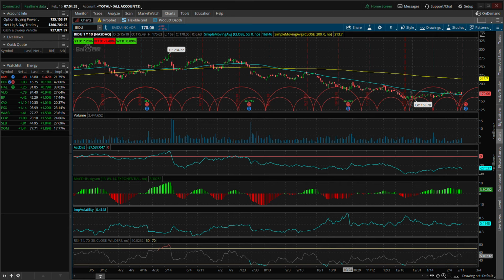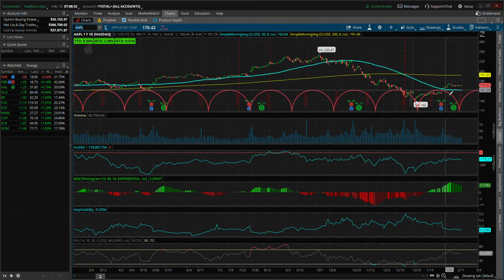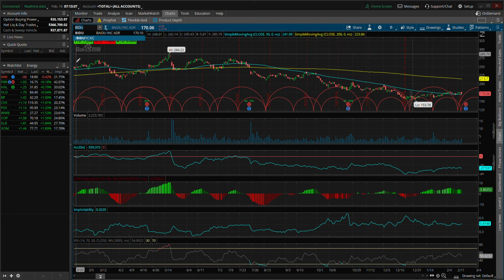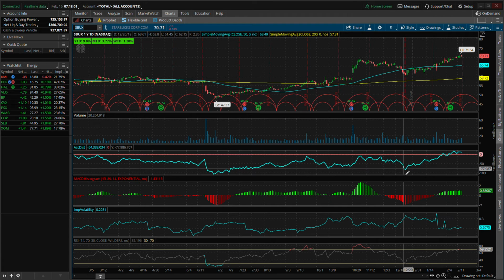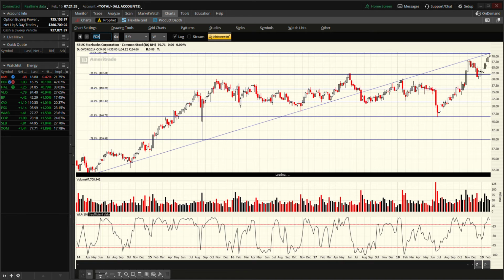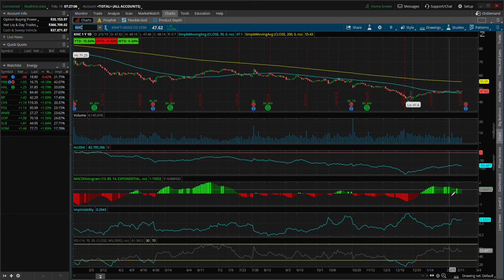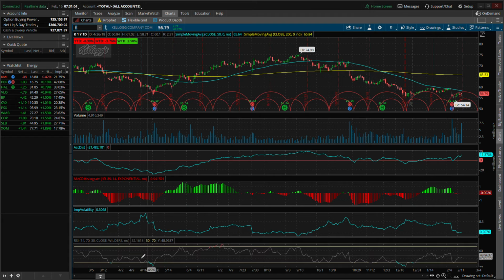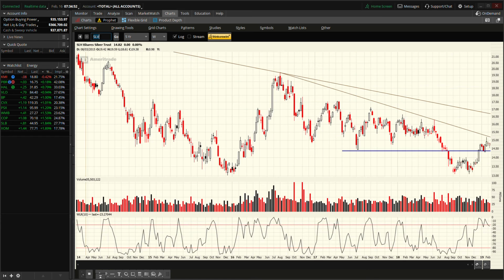02/16/2019 stocks weekly roundup AAPL BIDU FB FDX SBUX K KO KHC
DO NOT BASE ANY INVESTMENT DECISION UPON ANY MATERIALS FOUND ON THIS VIDEO.  DO YOUR OWN GROUND WORK.